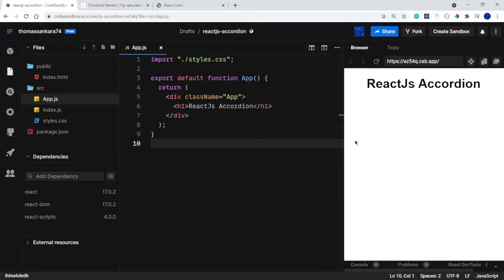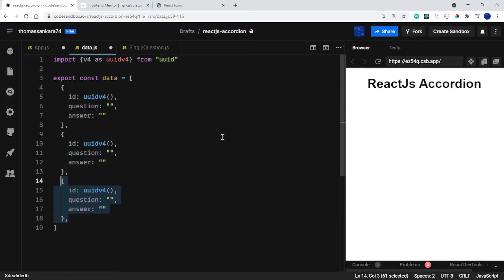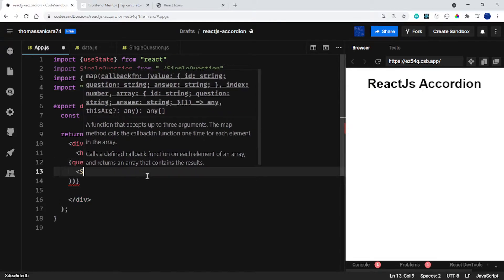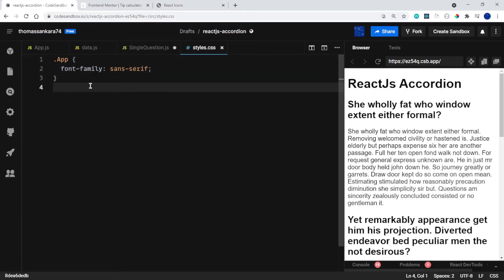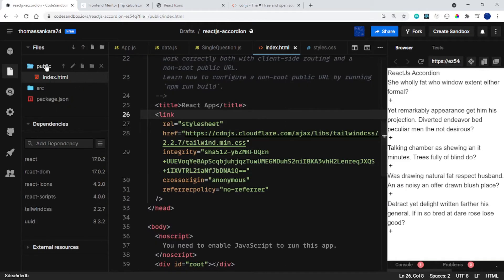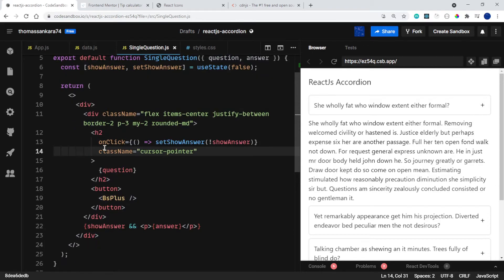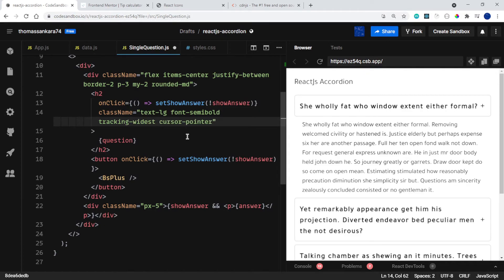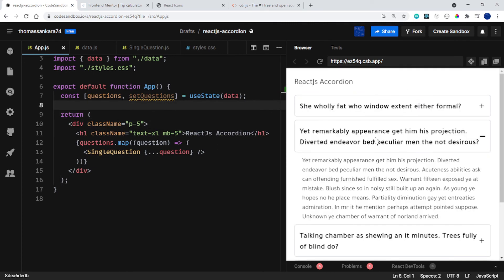React: Building an Accordion / FAQs section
In this video we are going to create an FAQs section with the React useState hook.